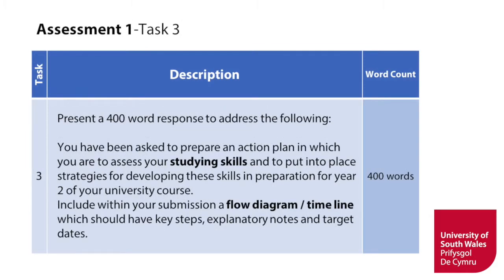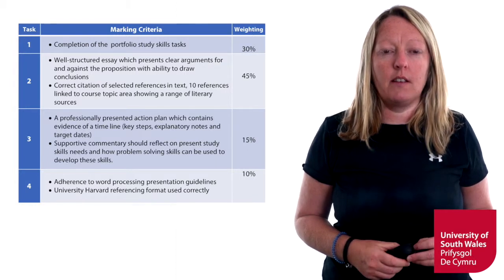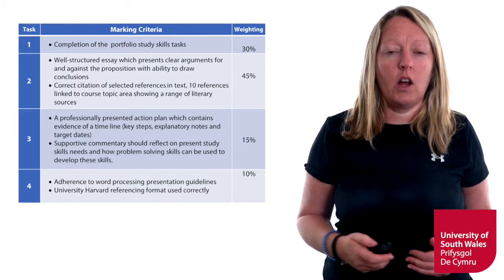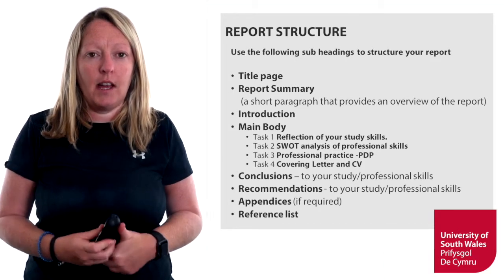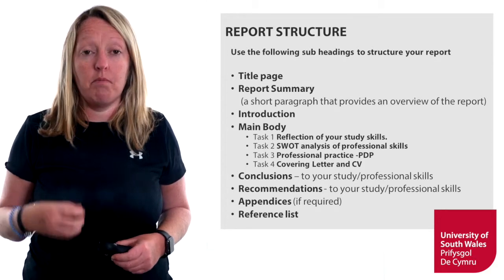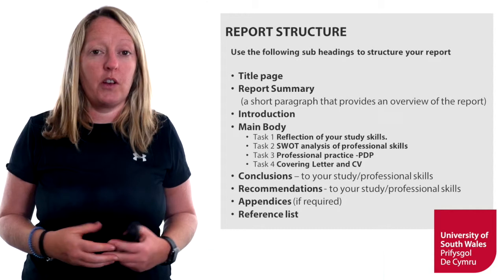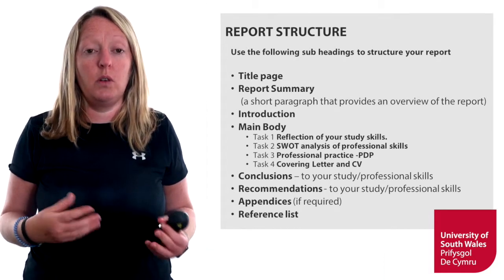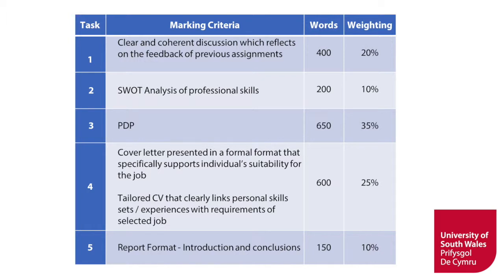SR1S16417 Assessment Overview